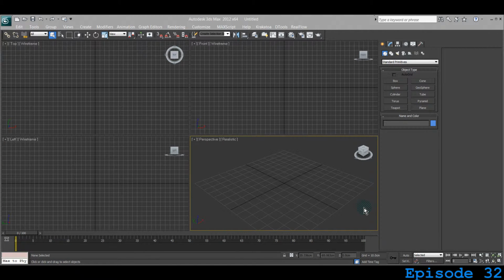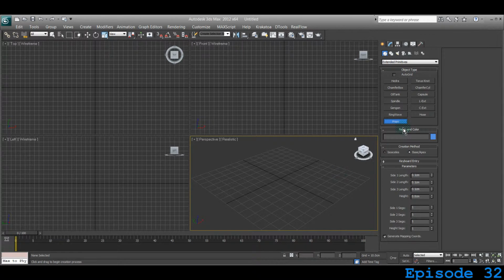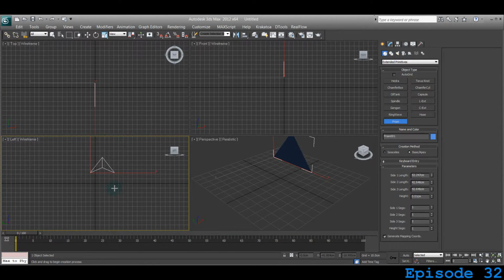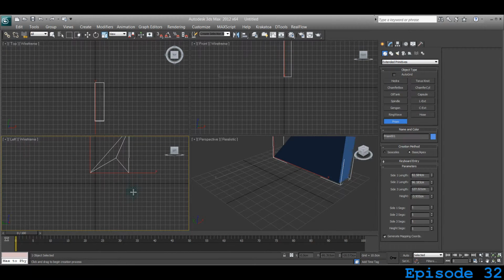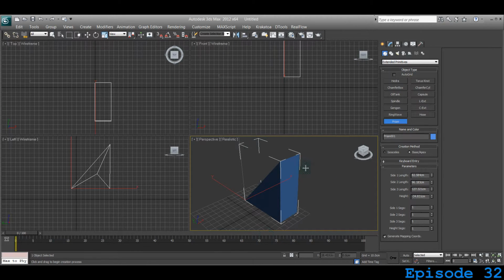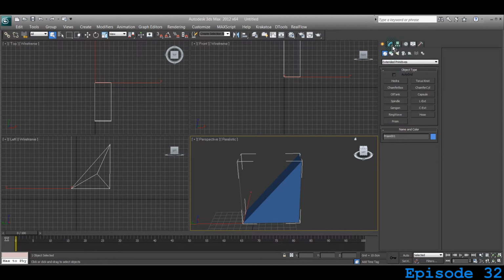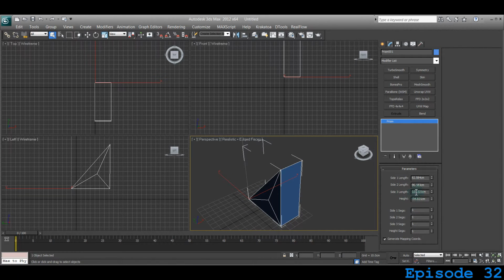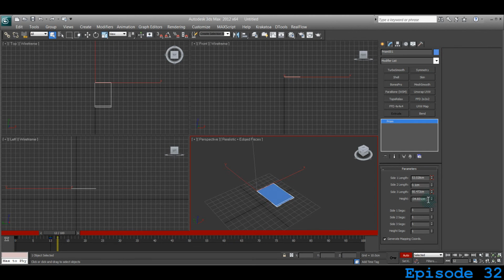3d Studio Max 131 - Creating Prism